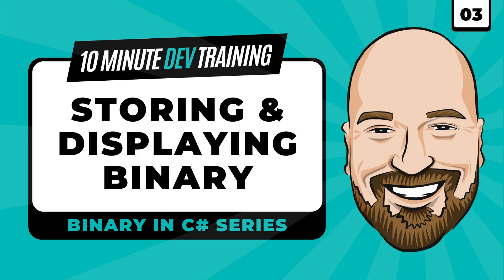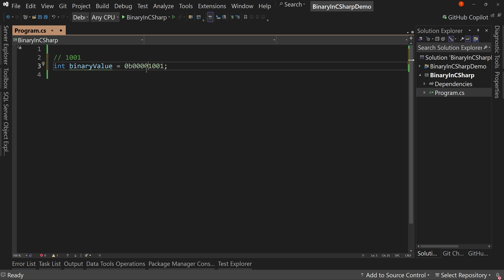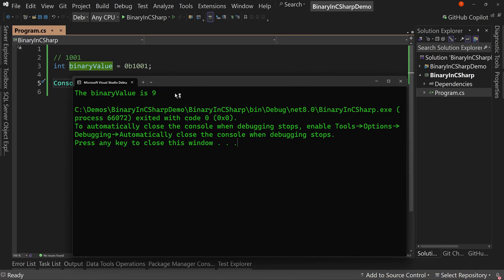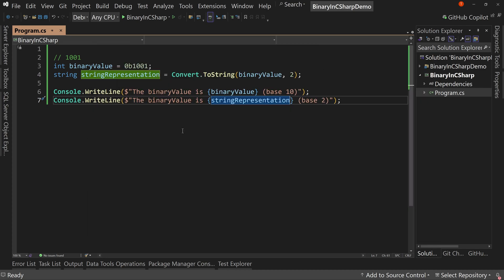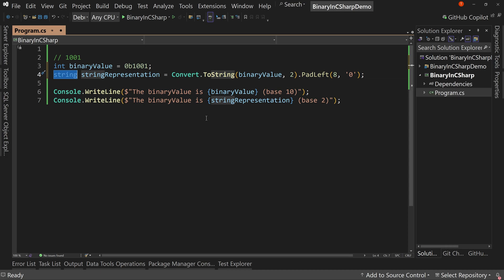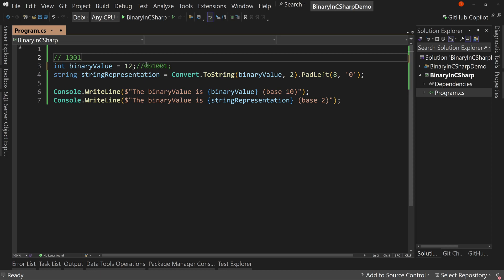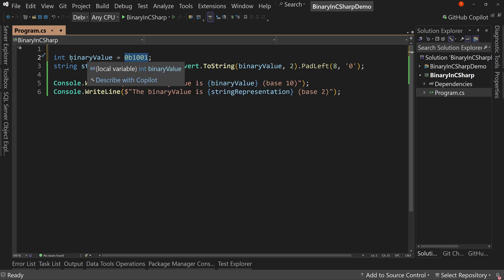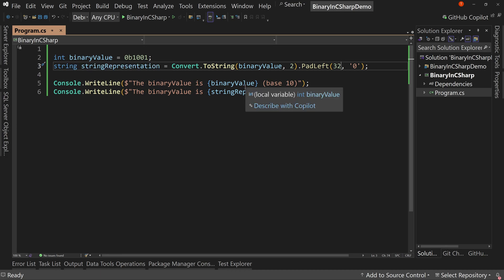Binary in C#: Storing and Displaying Binary Values in 10 minutes or less.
We are continuing our series on understanding binary in C# with lesson number three. In this video, we are going to store and display binary values in C# in 10 minutes or less.